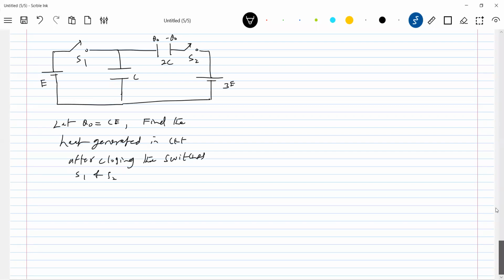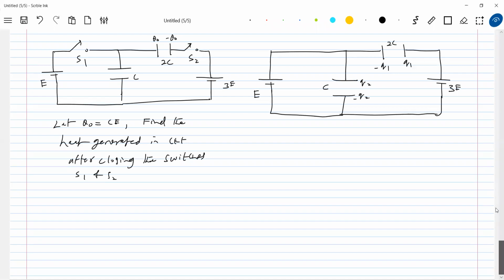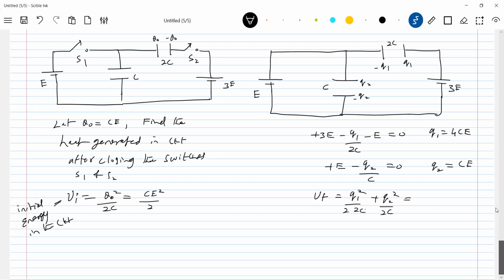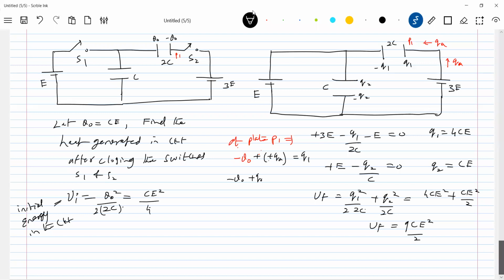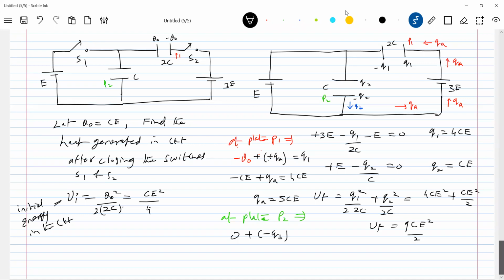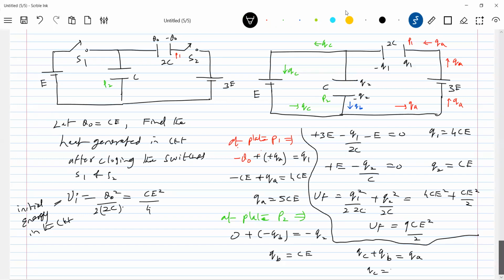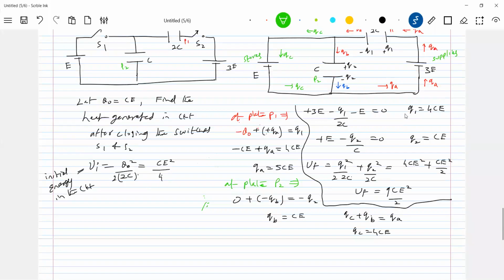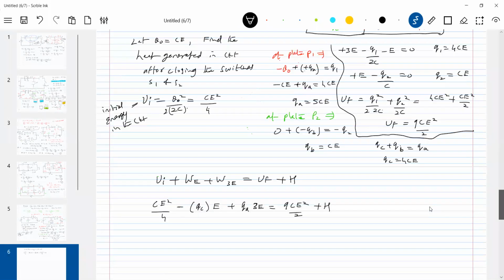17) Two capacitors C1 and C2 and two cells of EMF E1 and E2 are connected in a circuit as shown.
The capacitor C1 is having initial charge q01. find heat generated in the circuit ,after the switches S1 and S2 are closed |